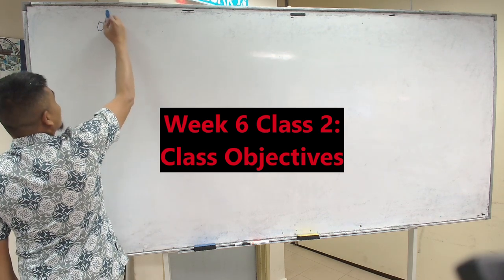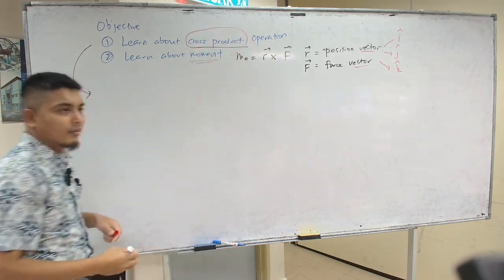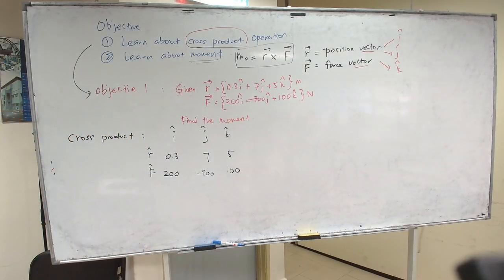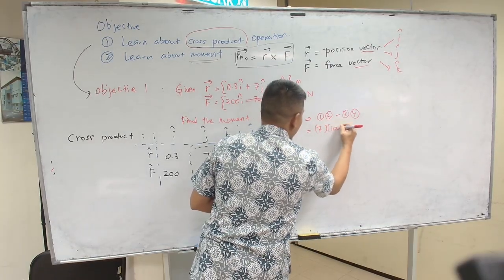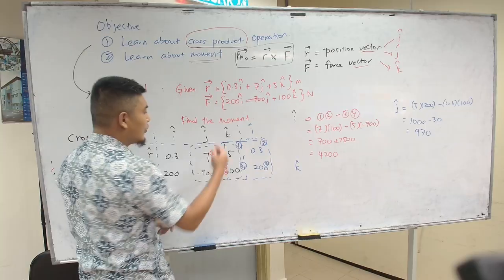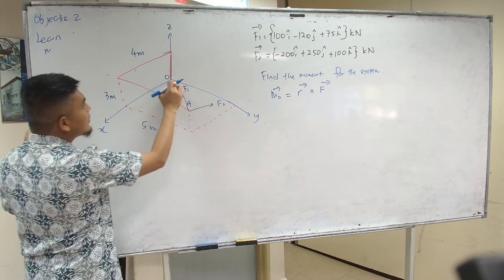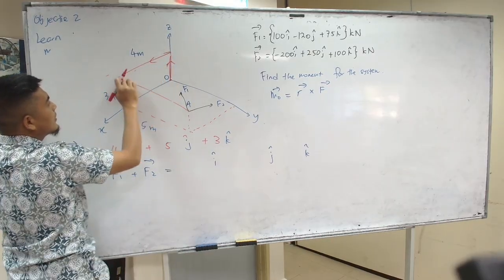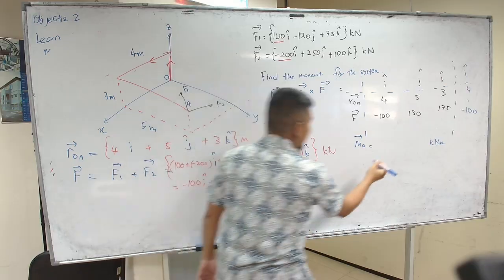EMJ16203 Engineering Statics (Vector Operation and Moment): Week 6 Class 2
00:00 - Class Objectives
02:32 - Cross Product Operation
XX:XX - 2D Moment Example (Forget to Record)
10:53 - 3D Moment Example